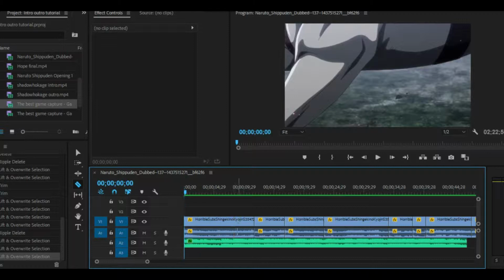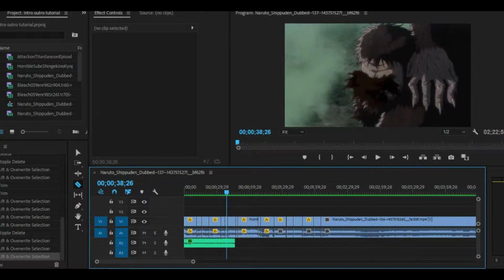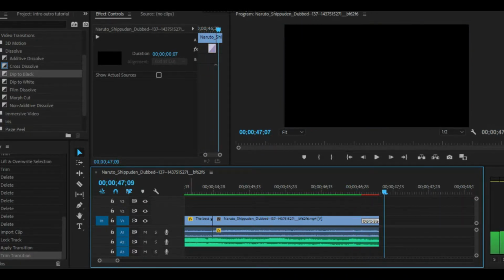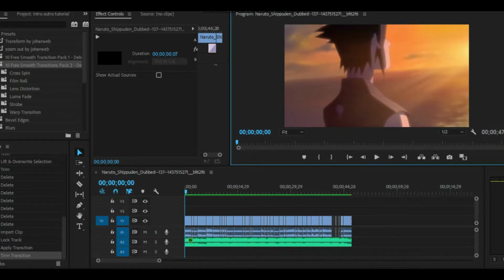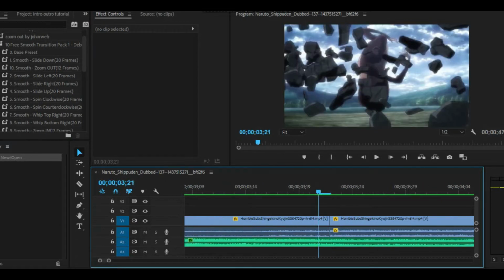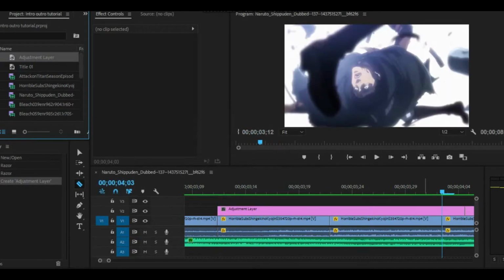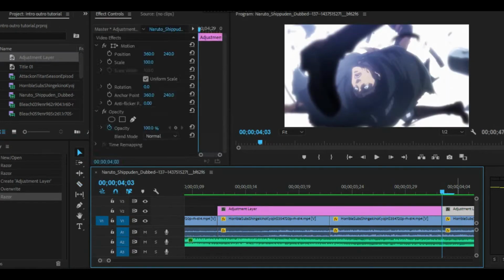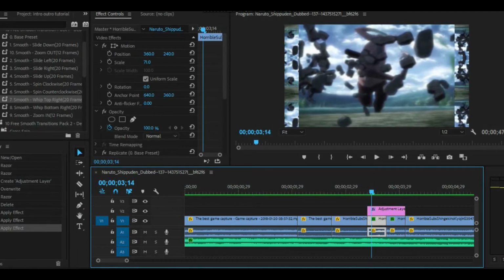How To Make Your Own Unique Epic Anime Intro! (Premiere Pro) (Easy)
Hey this is the first tutorial I've made so if you find it useful make
video just ask in the comments!